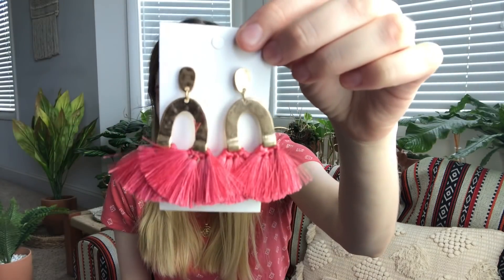The Statement Box | May 2019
Use code KATRINA to get your first box for $10 (Normally $16)